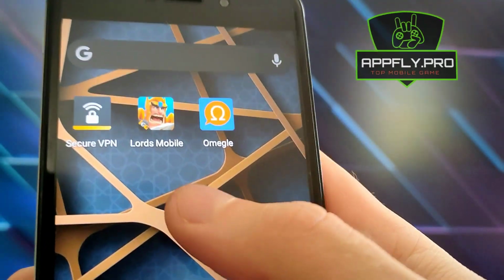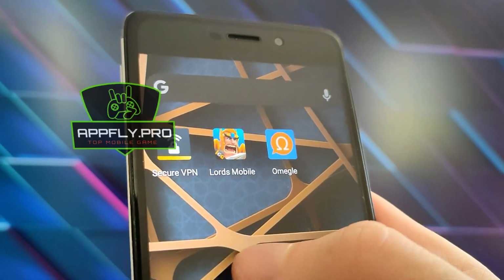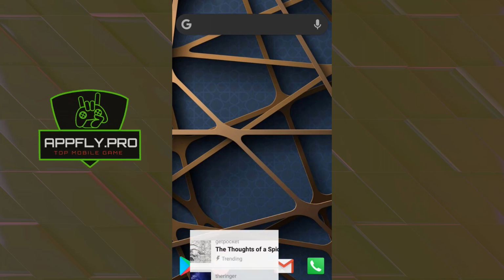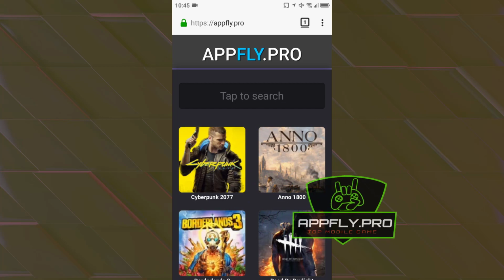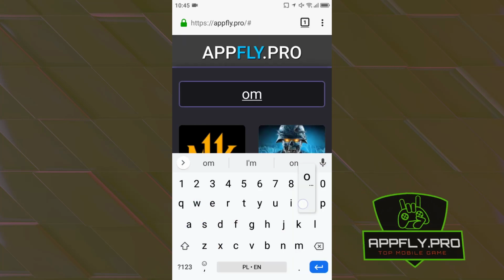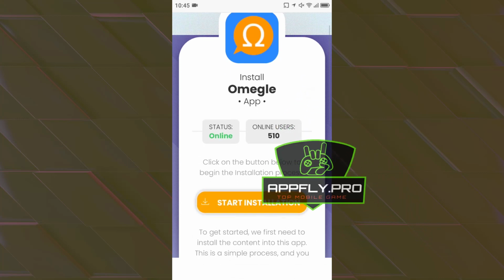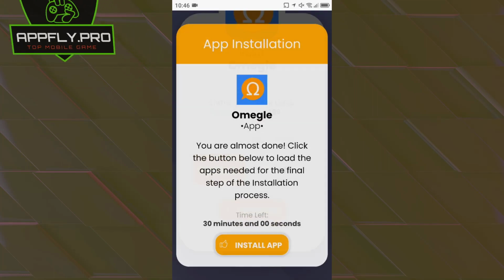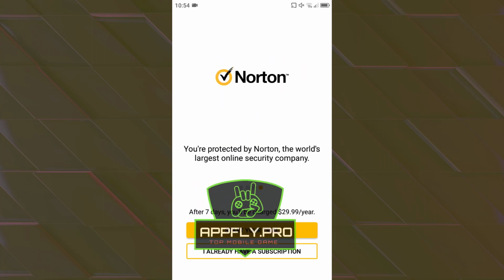Omegle Download ! How to Install Omegle Mod Apk On Android & iOS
Hello mobile maniacs! In this video tutorial we are guide you how to download Omegle Mod Apk in any mobile devices with the Adroid or IOS system! Enjoy!

This amazing Omegle apk is totally free to use on all mobile devices with the Adroid and IOS system.

Omegle app is been used by thousands of user and everything works as what you watch on the video and we received great reviews froom them.

This Omegle mobile app works with all phones and tablets with Android and IOS system.